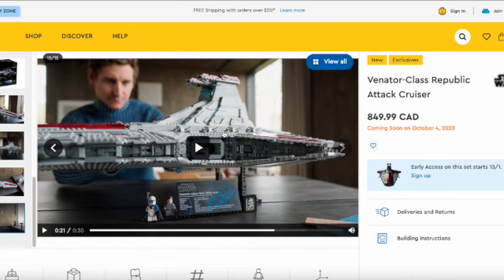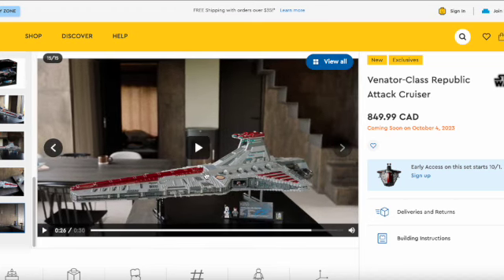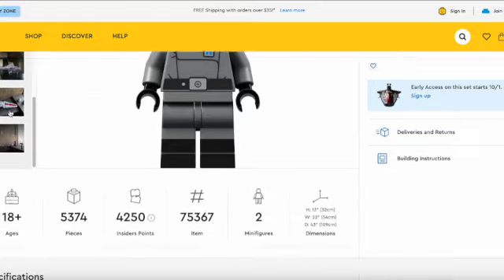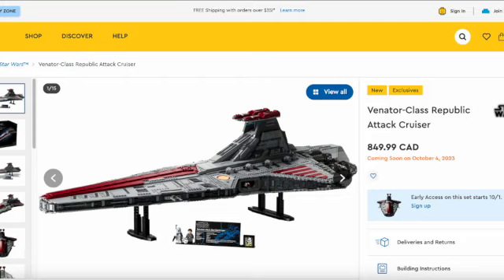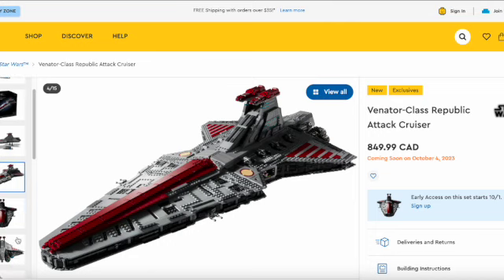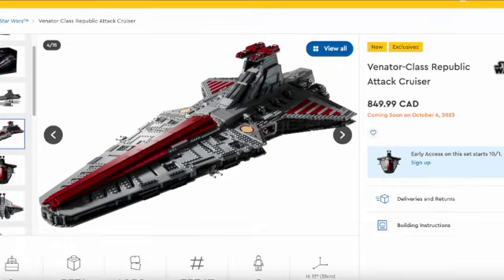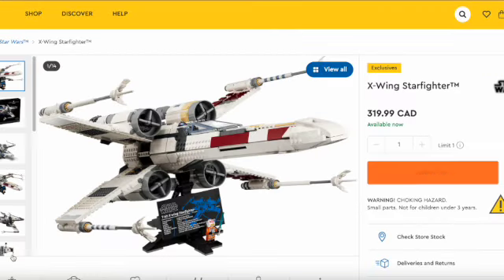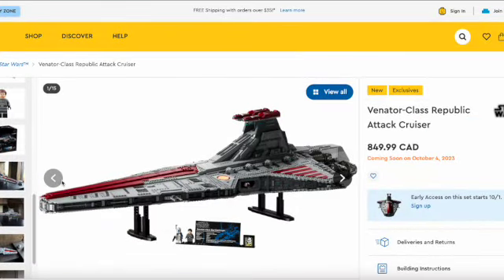LEGO UCS VENATOR OFFICIALLY REVEALED!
Help My Friend-BrickLi, Bring Together The Lego Community To Take The World Record From LEGO Of The Largest Clone Army!

"deathbed" by powfu feat. Beabadoobee